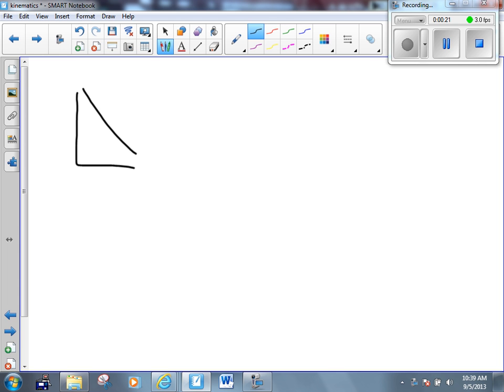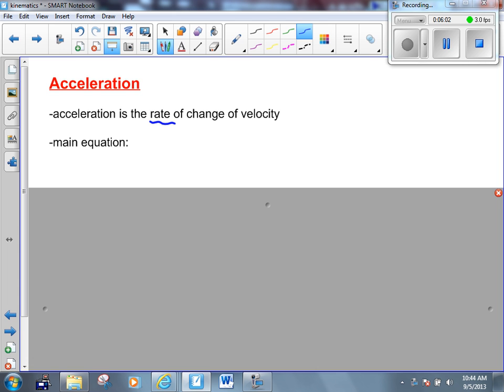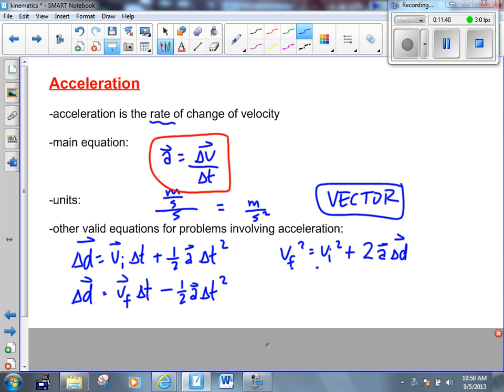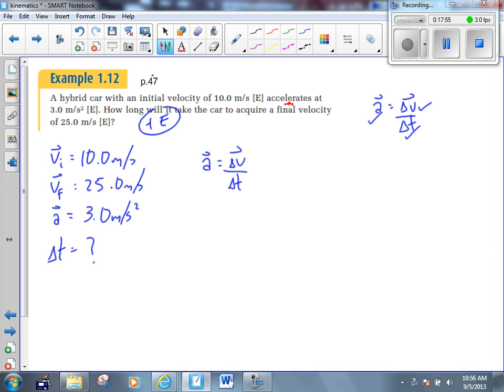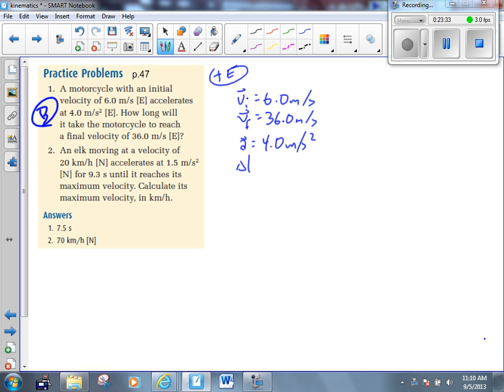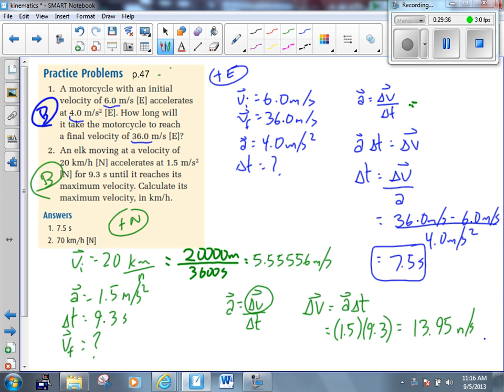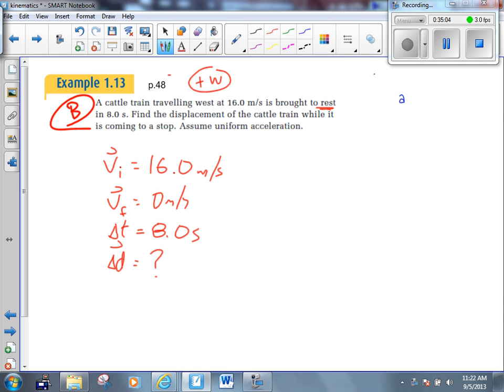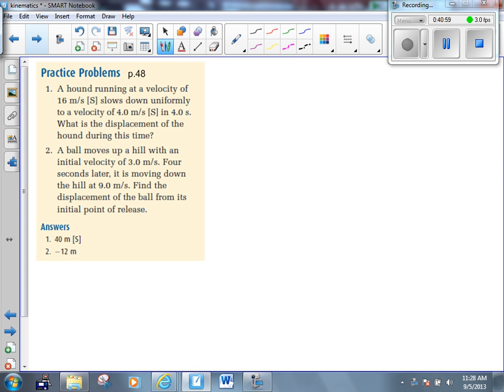(107-13F) Acceleration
Acceleration definition and acceleration equations.